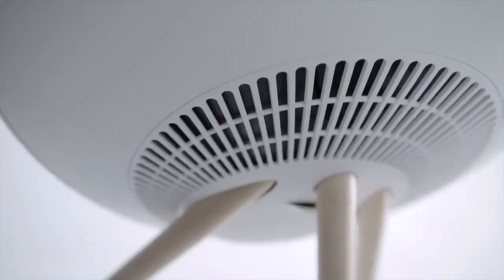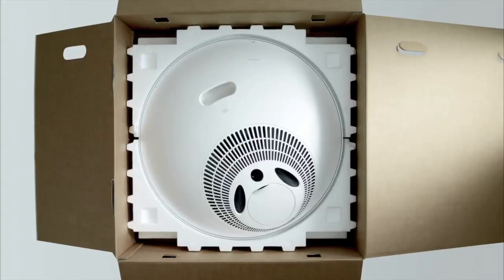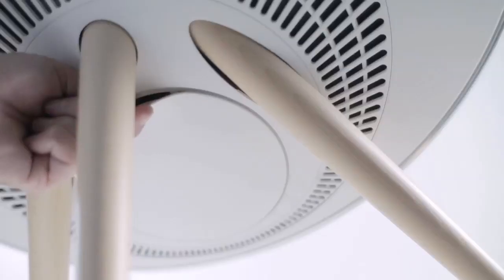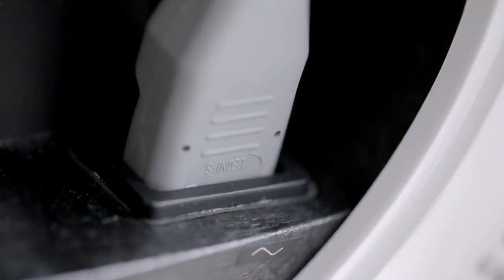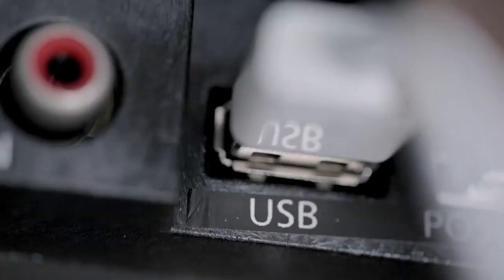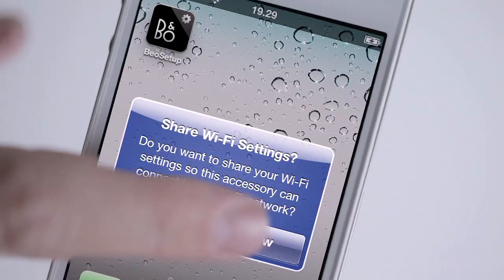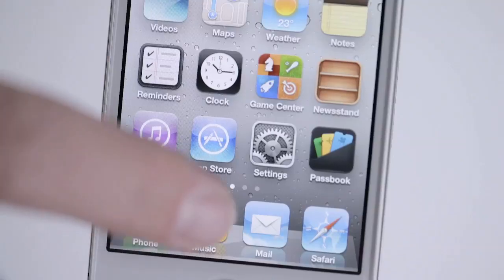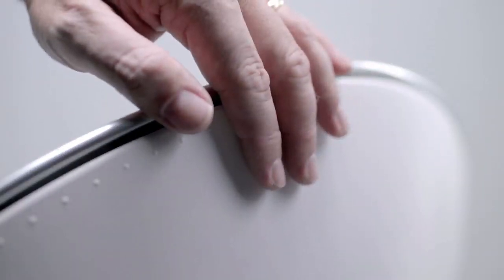BeoPlay A9 Bluetooth Hoparlör - IOS Kurulum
BeoPlay A9 Bluetooth Hoparlör - IOS Kurulum Videosu